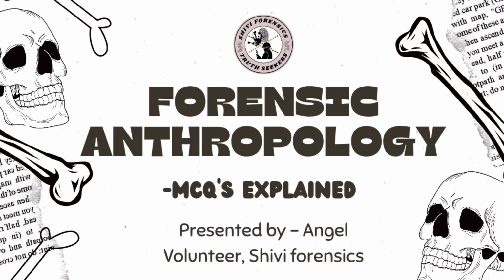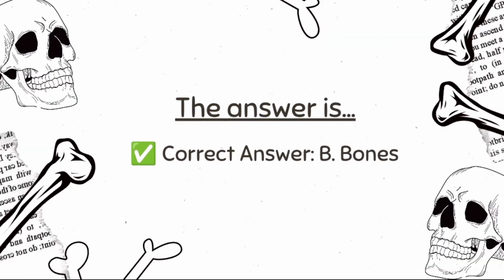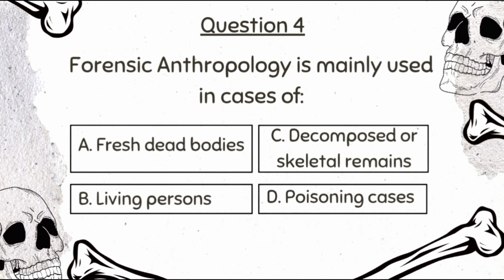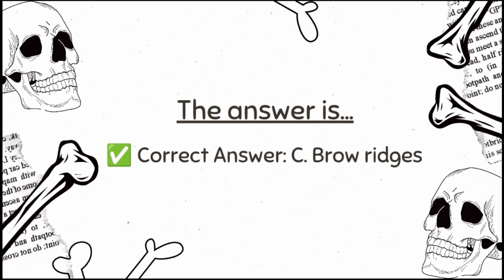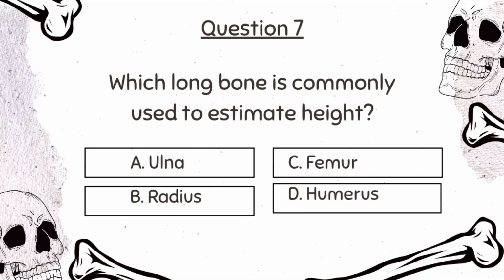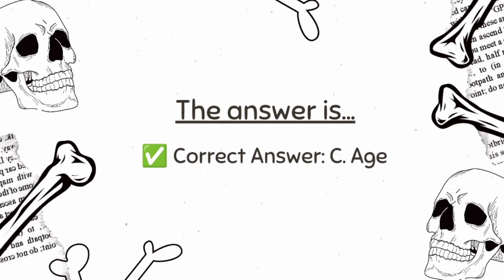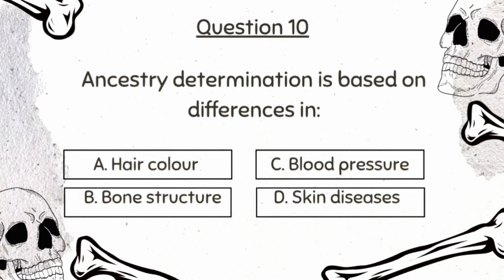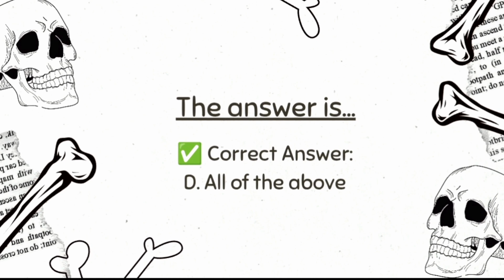Forensic Anthropology MCQ | 12 Most Important Questions | UGC NET Forensic Science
Are you preparing for UGC NET Forensic Science, competitive exams, or university exams?

In this video, Angel  (Volunteer, Shivi Forensics) brings you 12 Most Important MCQs on Forensic Anthropology covering:
✔️ Skeletal system basics
✔️ Age estimation
✔️ Sex determination
✔️ Stature estimation
✔️ Skull features
✔️ Forensic identification

Perfect for UGC NET, JRF, State PCS, and other forensic science exams.

📌 Watch till the end for clear concept understanding.